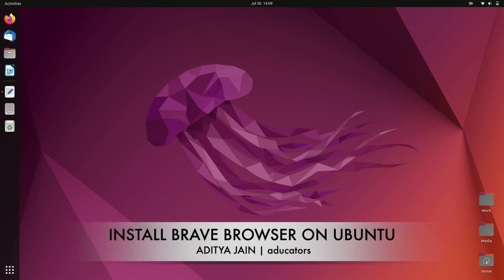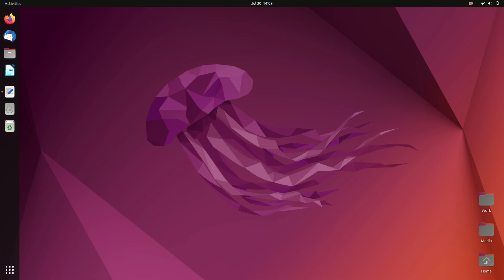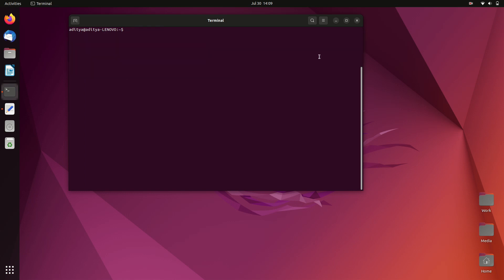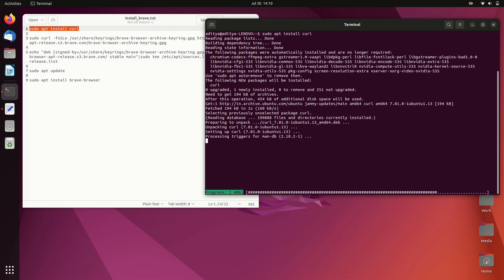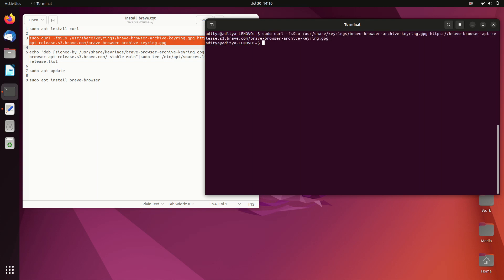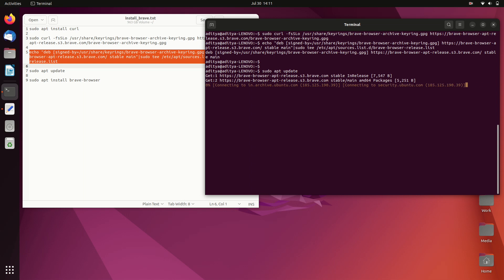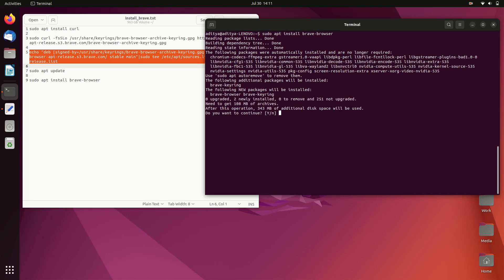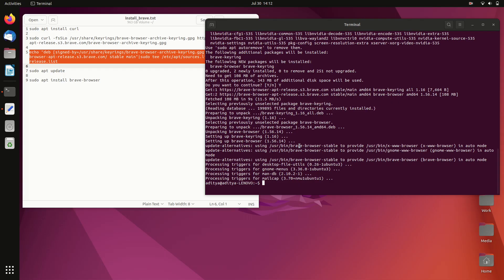Ubuntu (Linux) Installation of Brave Browser [SUPER EASY WAY]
Brave browser is now available for Linux as well!

Hi aducatee, follow this tutorial to download brave browser for linux operating system.

[TIME STAMPS]
00:00 - Introduction
00:57 - Install Curl
00:21 - Update repository
01:26 - Add keyring
02:06 - Install Brave Browser
02:32 - Launch Brave Browser
02:45 - Bonus Tip
03:08 - Binding up!

[SETUP]
Camera                   : No
Backdrop                : No
Operating System : macOS
Laptop                    : MacBook Air (M1)
Screen Recording : Built-In
Microphone           : Logitech
Editing                    : iMovie

[PRODUCTION HOUSE]
Name       : The Noisy Chair

virtual environment python visual studio code
virtual environment python jupyter notebook
virtual environment python anaconda
virtual environment python ubuntu
what is virtual environment in django
how to create virtual environment in python in mac